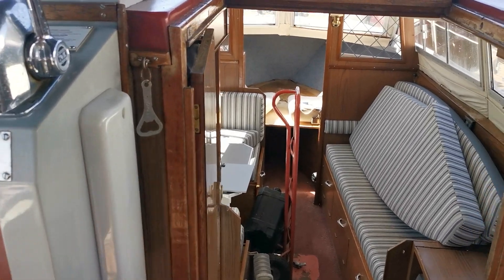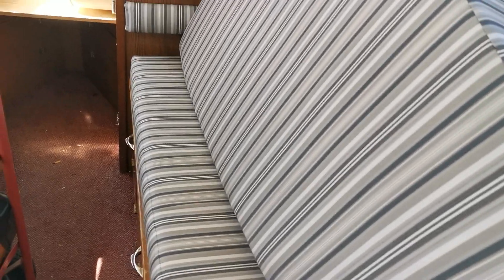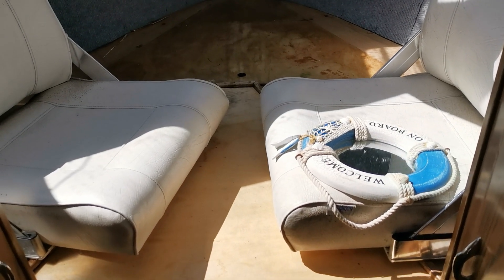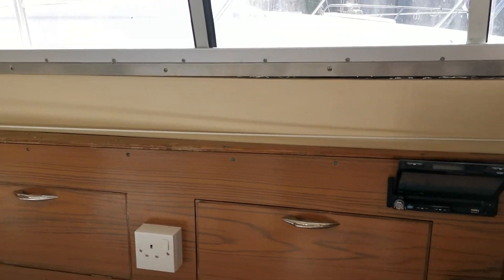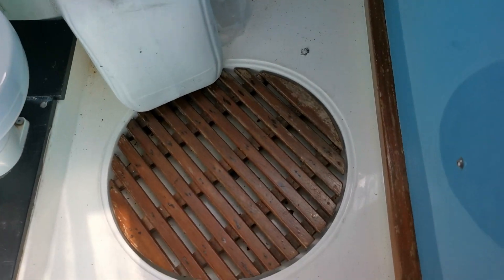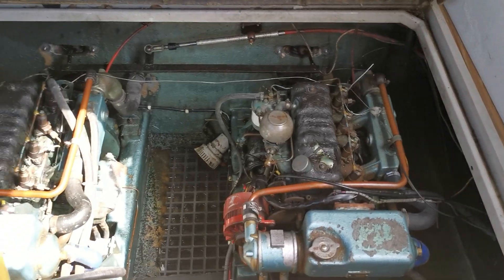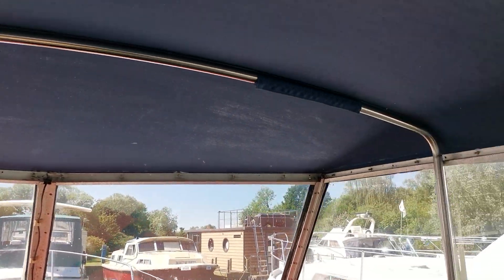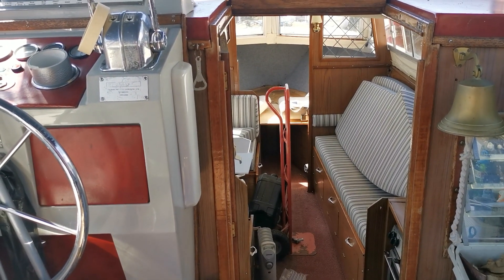Princess 32 Soft Top - Boatshed - Boat Ref#334515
Princess 32 Soft Top for sale with Boatshed Norfolk Photos and video taken by Boatshed Norfolk